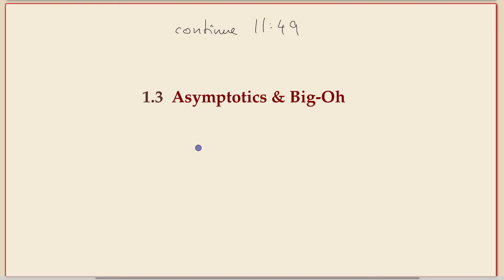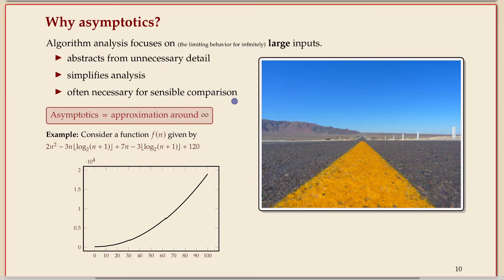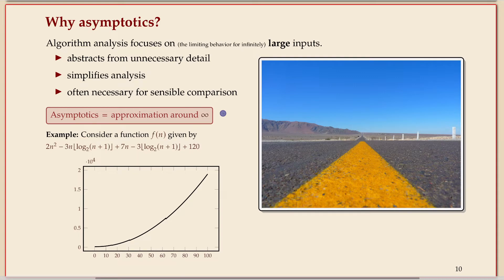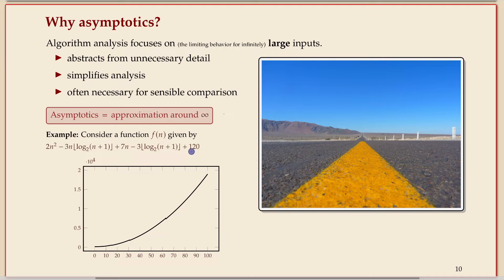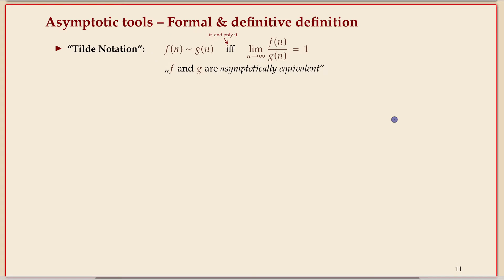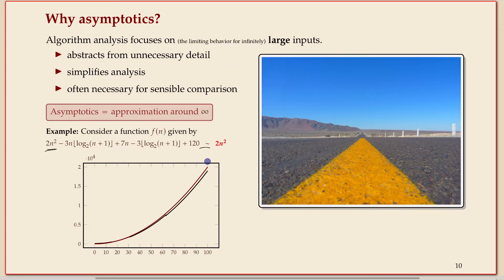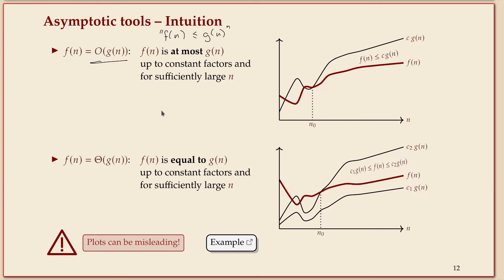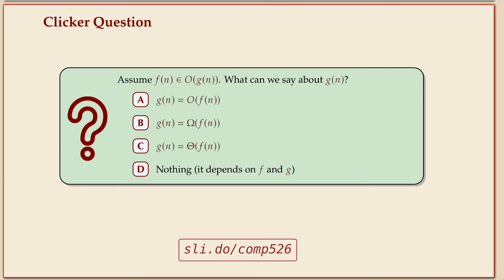COMP526 (Spring 2022) 1-3 §1.3 Asymptotics, Big Oh classes